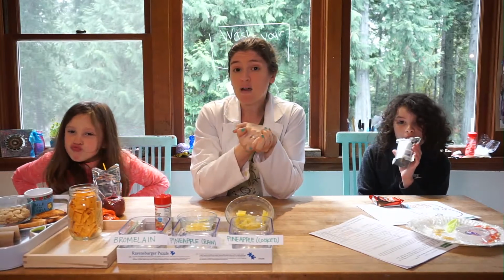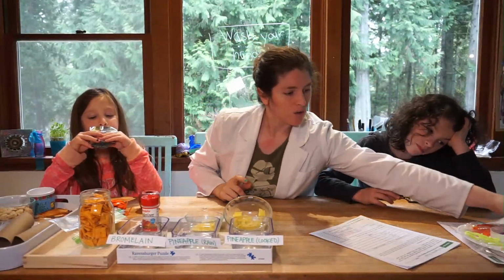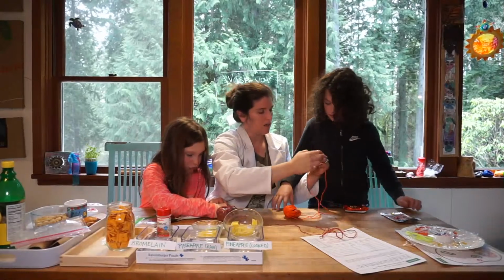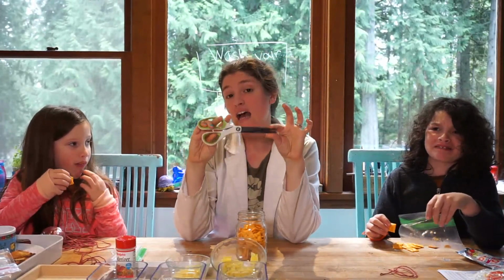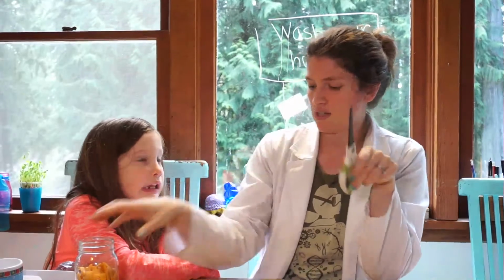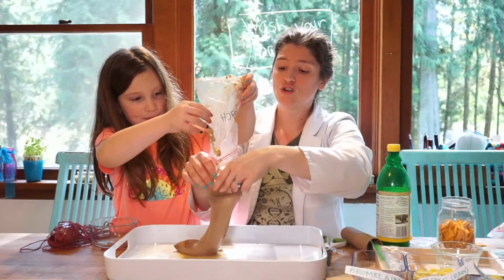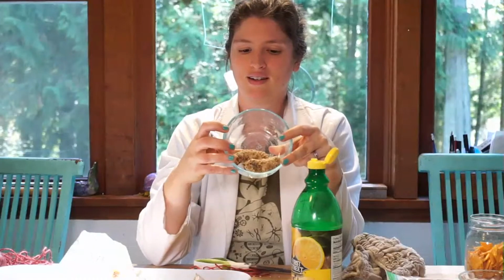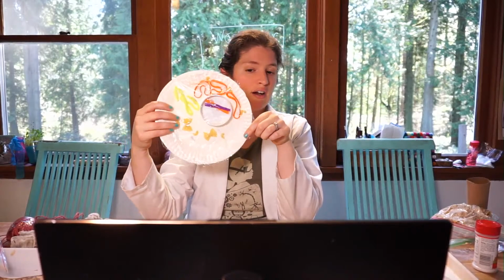We're making Poop!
Tuesday: Digestion and the start of cells (Biology/Chemistry)
Activity: Learning how our bodies break down food, and extract energy.

Learn all about our digestive system! We will measure our digestive track, watch a stomach acid experiment in action, and, of course, make poop!

Supplies for the digestive track experiment (I will do this live if you don't have all the items):

A slice of bread, some crackers or some soft fruit
Water
Lemon juice or vinegar (or another acidic liquid)
Small ziplock bag (2)
TP Tubes (2)
Nylon hose (with the foot still attached)
Paper cup
Supplies for the stomach acid experiment:

Fresh pineapple or an acidic liquid like lemon juice
Crackers or fruit
Ziplock bag
Gelatin (this is for a bonus experiment I will also do live - so no pressure on having it on hand)

We run these science shows daily at 11:30 here on our youtube channel and we have a Q&A afterwards for any questions you might have for your projects.